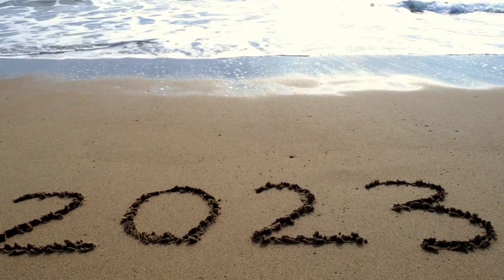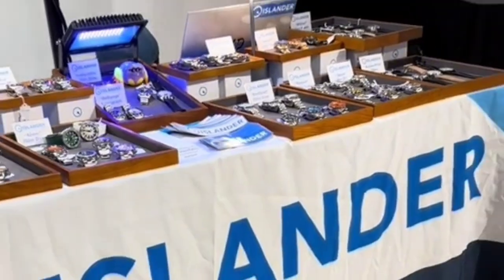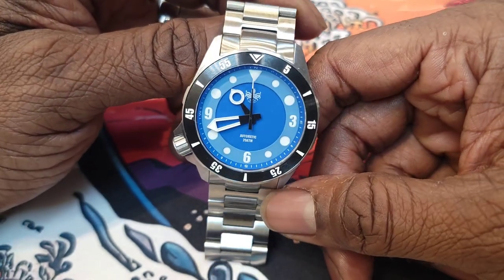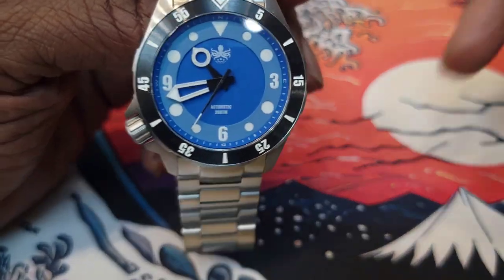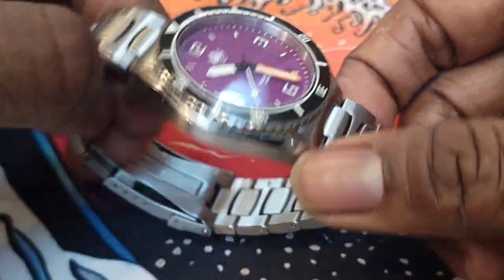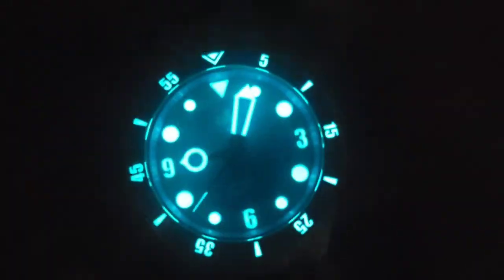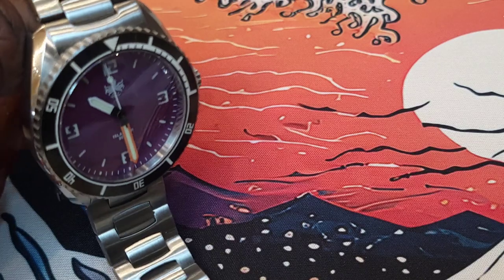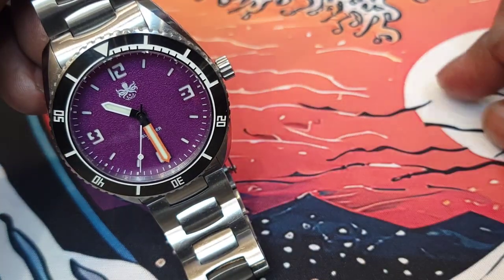Has Phoibos Found A Spot In Your Watch Case?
Have you tried the Phoibos watch brand yet? In the sea of brand names and microbrands,  this watch company has its own design language. If you don't own one yet, try it out!
Below is a link to Islander Watches and the Phoibos website.  Enjoy!